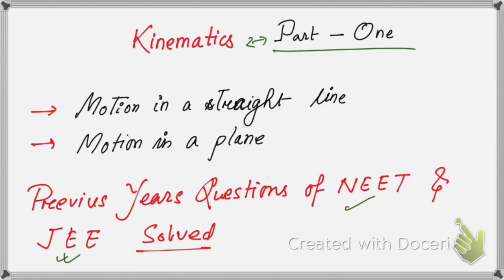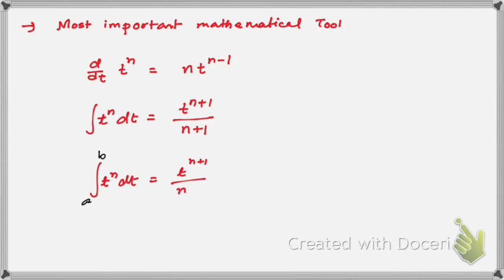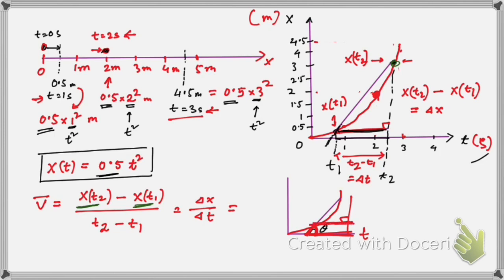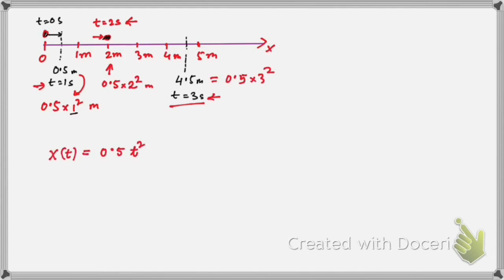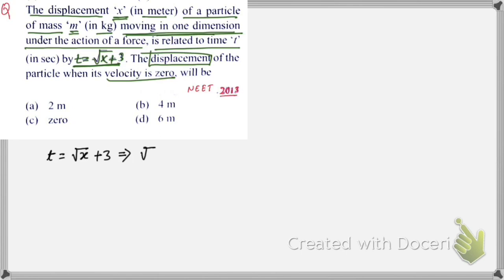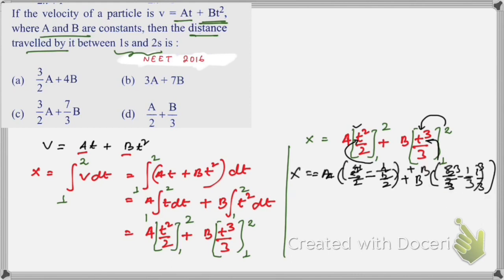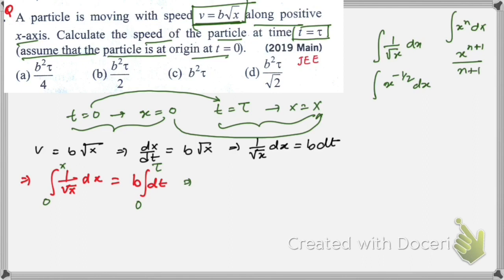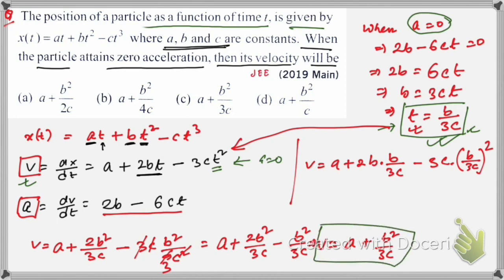Kinematics -01 NEET JEE Previous Years Questions solved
Kinematics NEET JEE Previous Years Questions solved